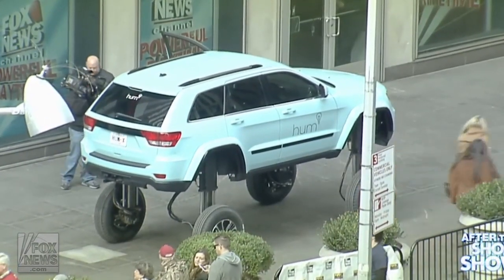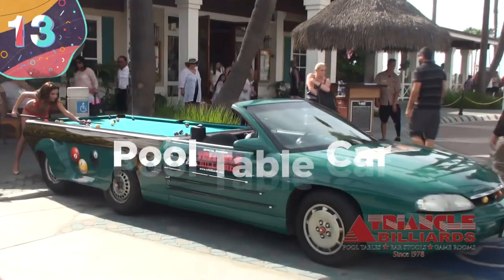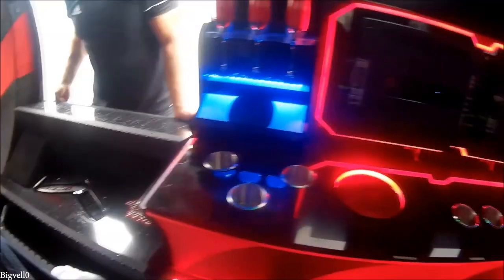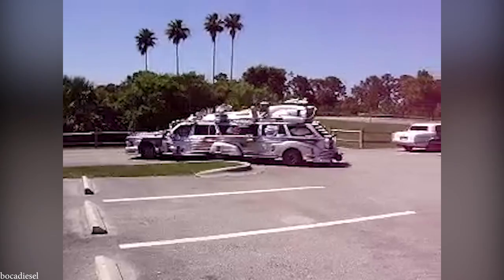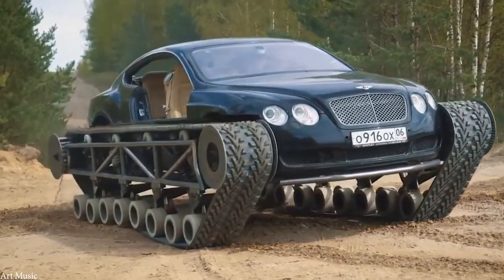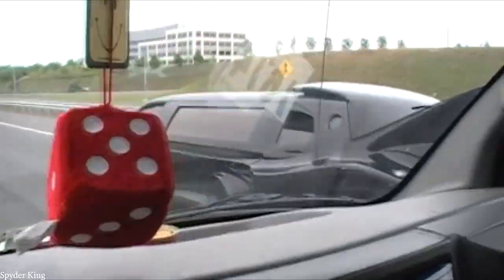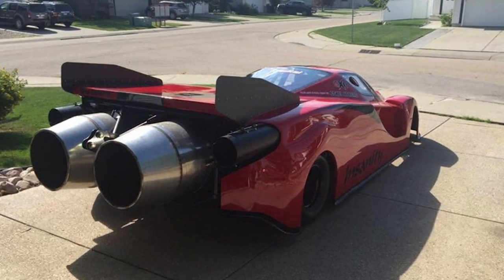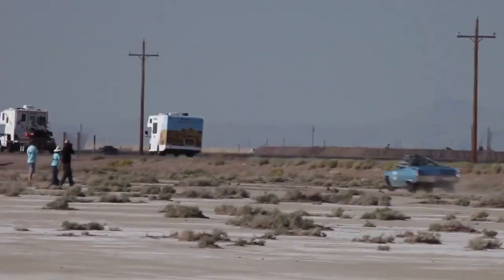TOP 15 INSANE CAR MODS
Many car owners like to add modifications to their vehicles to make them stand out. The cars showcased in today's video are definitely in a league of their own. Here are the top 15 most insane car modifications!